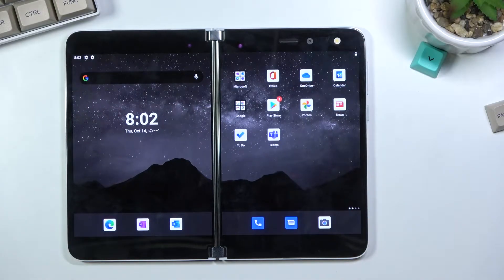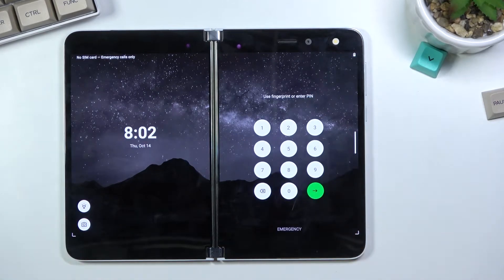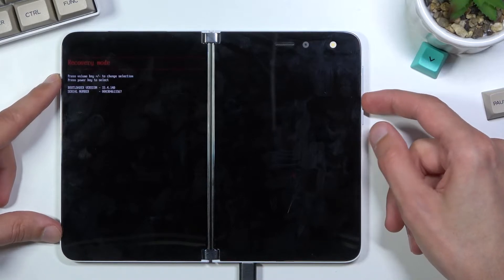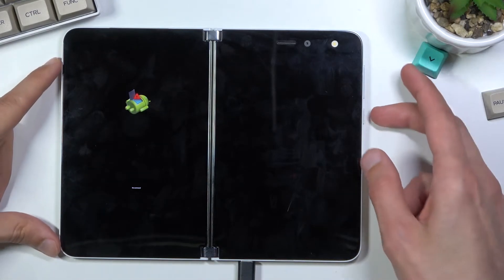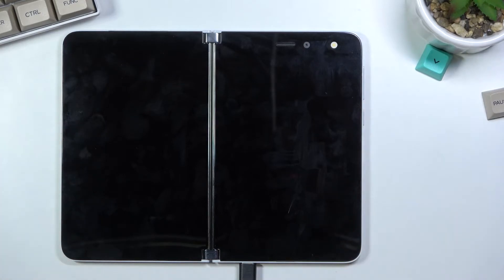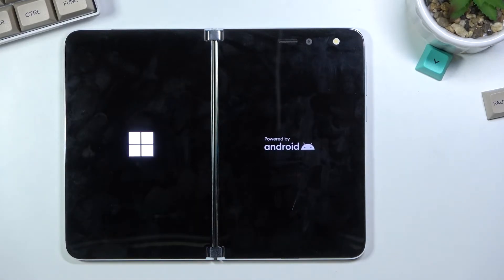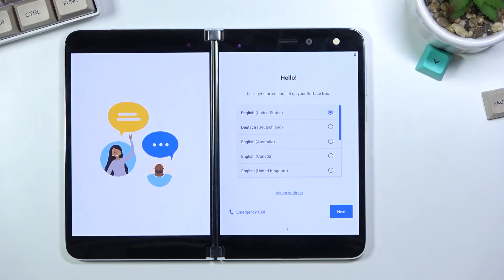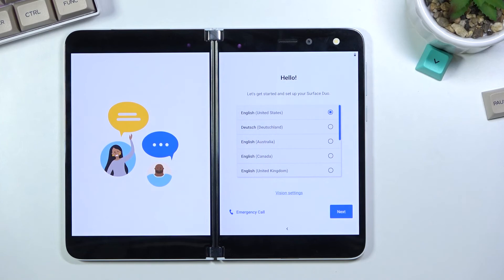Hard Reset via Recovery Mode MICROSOFT Surface Duo - Bypass Screen Lock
Find out more info about MICROSOFT Surface Duo:
If you can't unlock your MICROSOFT Surface Duo because you forgot how to do it, don't worry, today we'll show you a simple trick on how to bypass screen lock, but be careful - it will also delete all data and settings from your device as well. If you're ready, let's start! Open this tutorial, find out what you need to do to enter the secret menu, then go to Recovery Mode and find the reset options there. After this process, you will have to go through the process of configuring your device, i.e. you will have to set the default language, add Google accounts, connect to the Wi-Fi network and much more - if you are afraid that you will not be able to cope with it, check out our channel on YouTube a tutorial on how to set up MICROSOFT Surface Duo.

How to Open Hidden Menu in MICROSOFT Surface Duo? How to Open Recovery Mode on MICROSOFT Surface Duo? How to find the Hard Reset option in Recovery Mode on MICROSOFT Surface Duo? How to Wipe Cache Partition in MICROSOFT Surface Duo? How to hard reset MICROSOFT Surface Duo? How to reset all settings on MICROSOFT Surface Duo? How to bypass screen lock on MICROSOFT Surface Duo?